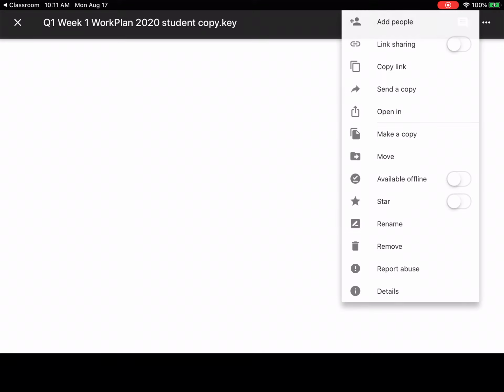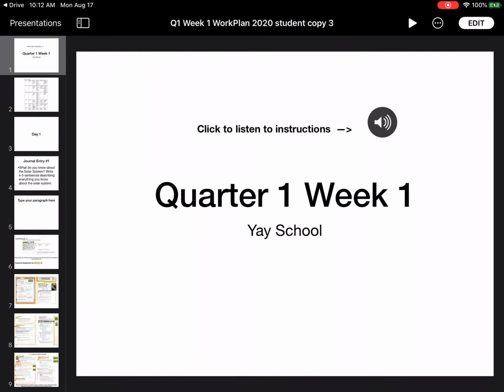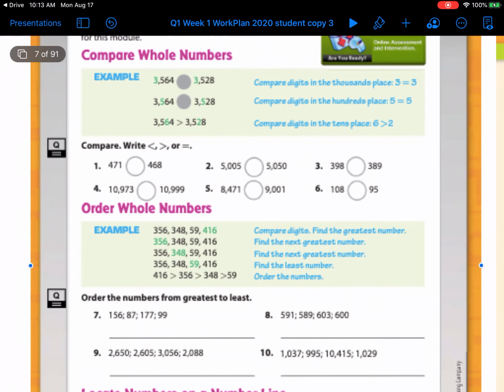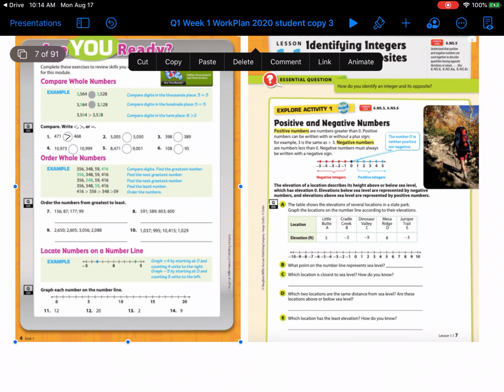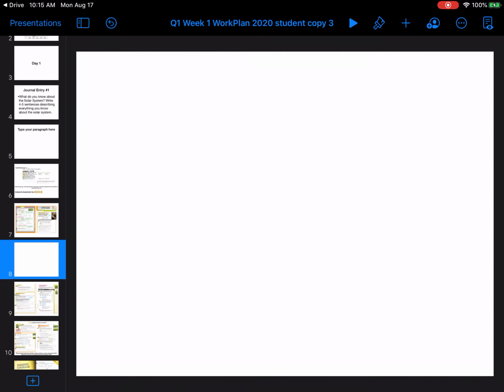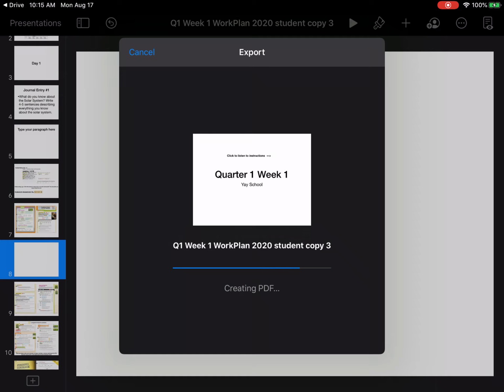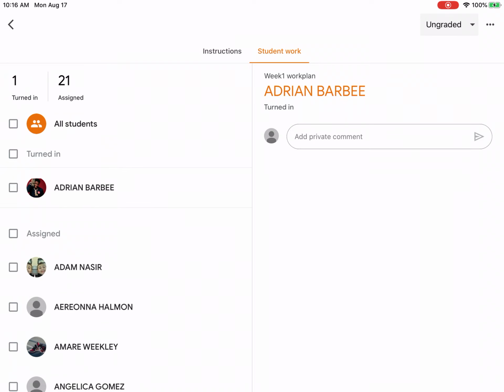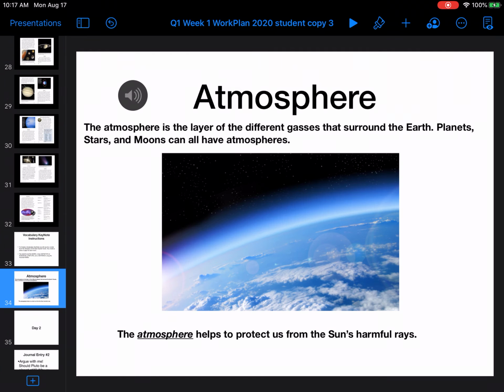Keynote tutorial for week 1